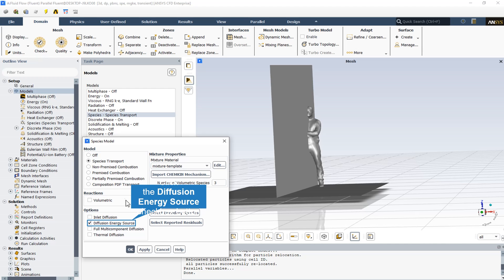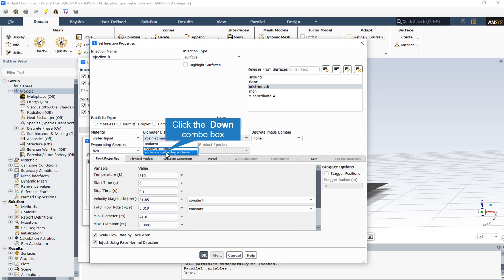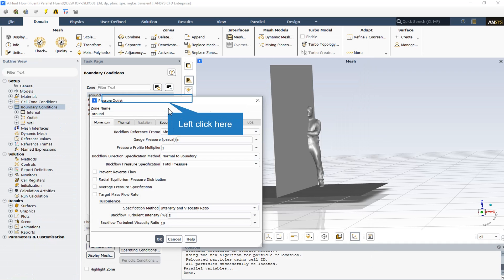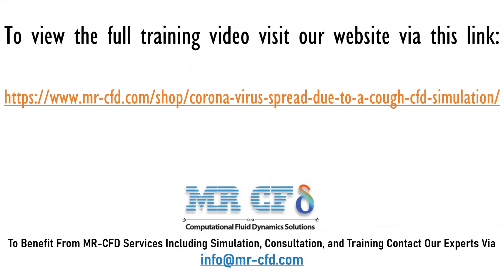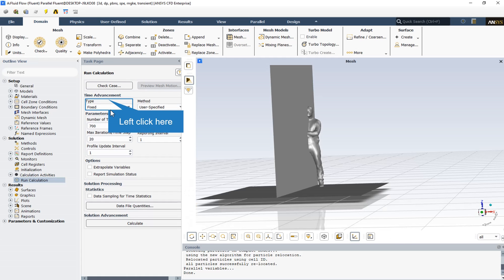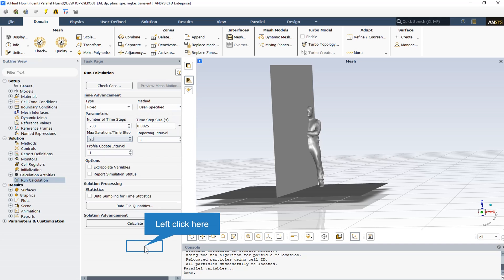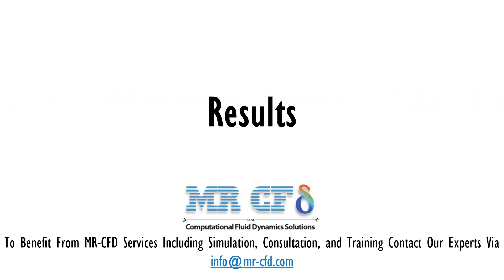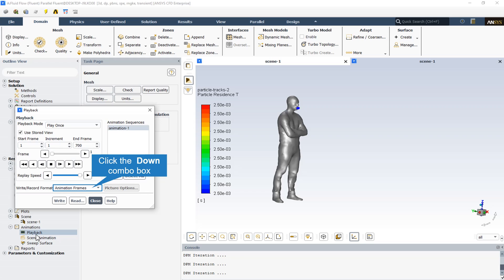Corona Virus Spread due to a Cough in Open Air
In this project the spread of the corona virus due to a cough in the open air is simulated.